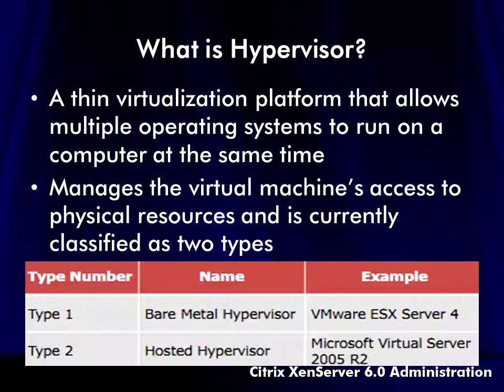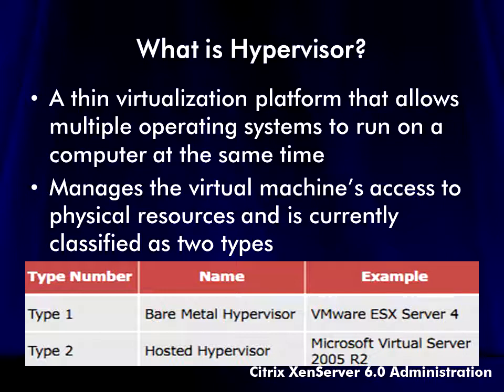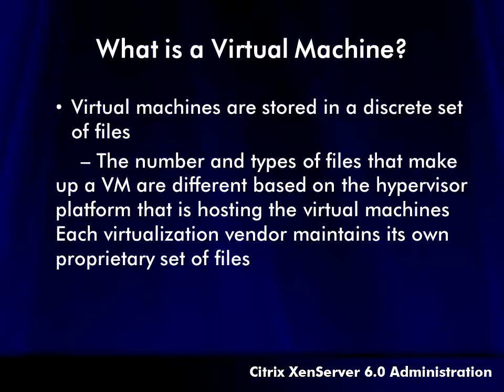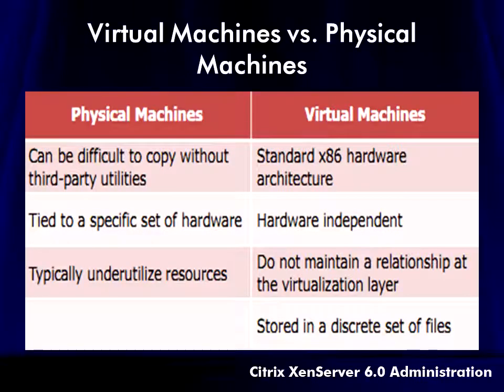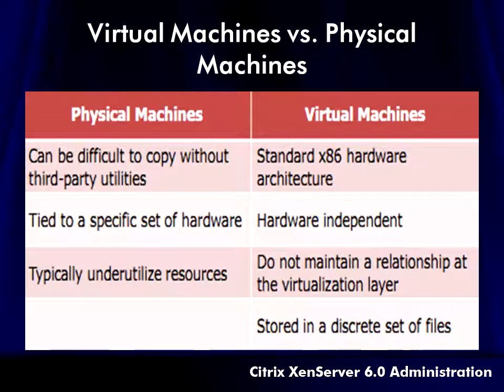Hypervisor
Citrix CCA-V XenApp and XenDesktop Administration

CBT Nuggets trainer Jacob Moran recently released his new Citrix XenApp/XenDesktop 7.1x Admin – CCA-V (1YO-203) course. He covers Citrix XenApp, along with the latest version of XenDesktop. Learn to install, configure, and manage highly available XenApp and XenDesktop 7.1x environments.

Moran's latest course also helps you prepare for the Citrix Certified Associate in Virtualization certification exam. This certification helps learners in desktop administrator and application administrator roles.

The hands-on virtual lab environment in Moran's course prepares you to sit for your Citrix Certified Associate in Virtualization cert, along with teaching you all about XenApp and XenDesktop administration.

The course covers topics such as:

Using the Layered Approach of XenDesktop Architecture
Understanding the Virtual Delivery Agent
Configuring the Citrix License Server
Understanding the Delivery Controller
Prepping a VM for VDI